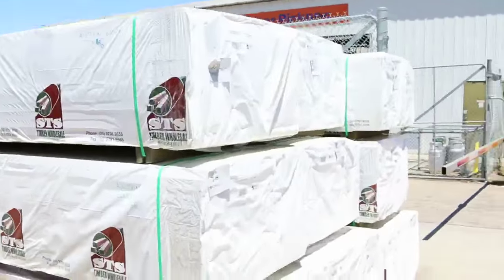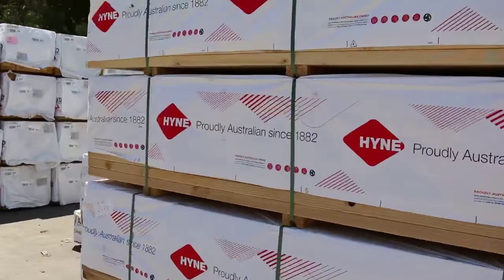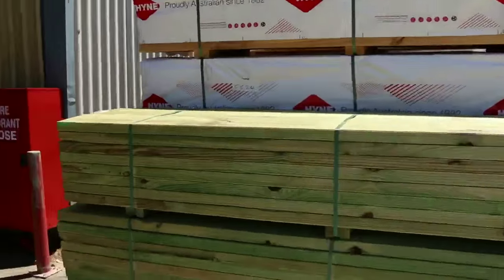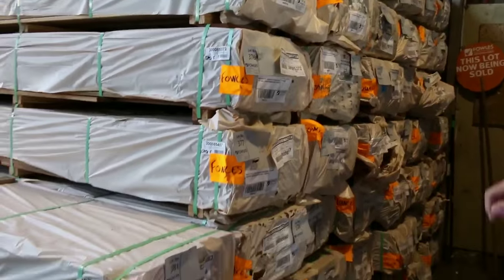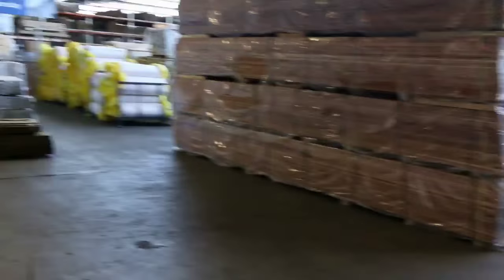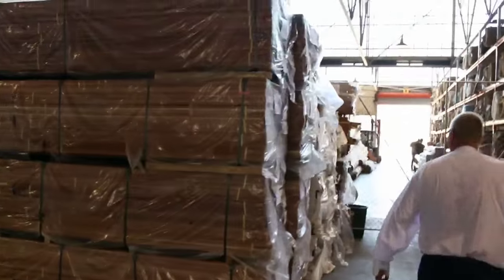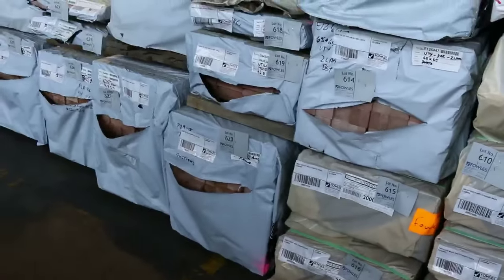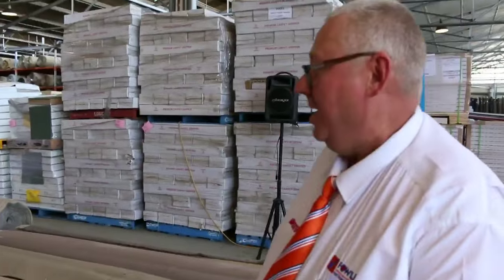Timber Auction 16 Dec